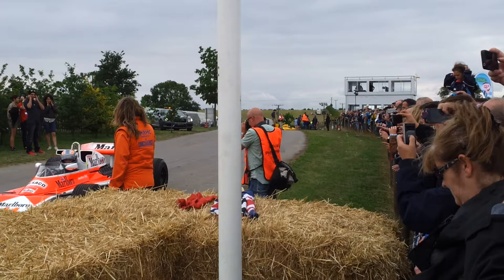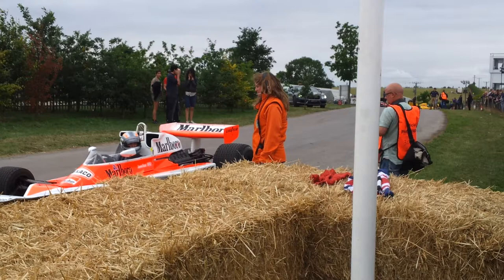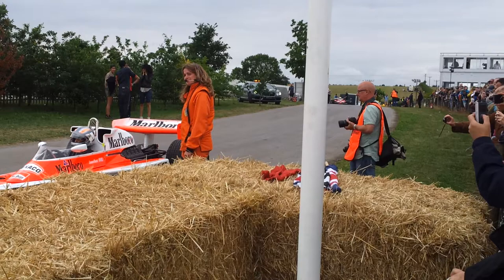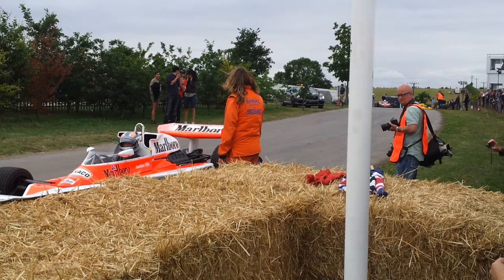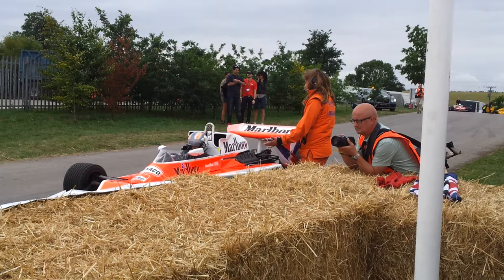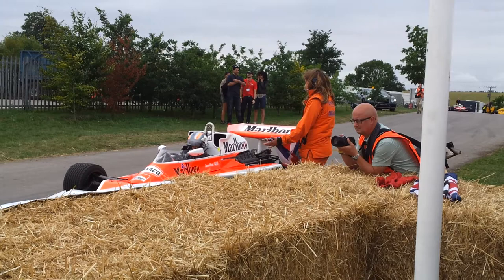Jody Scheckter's Historic Formula 1 cars at CarFest South 2013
Some cars from Jody Scheckter's personal F1 collection, burning down the hill on his farm in Hampshire, where CarFest South 2013 was held. Two of the cars are driven by the man himself. Brilliant.